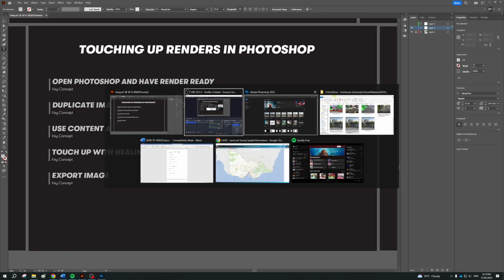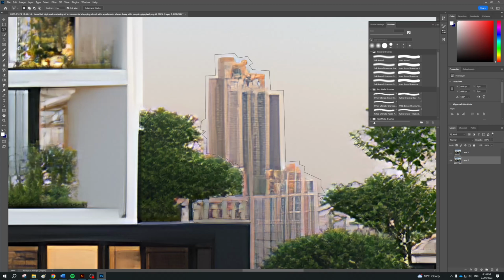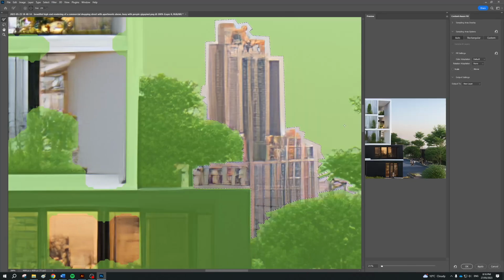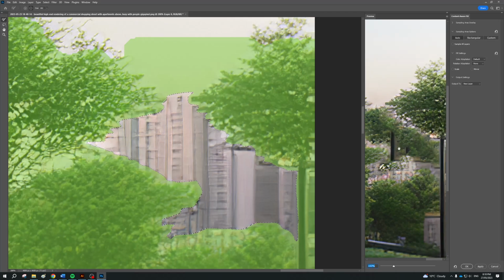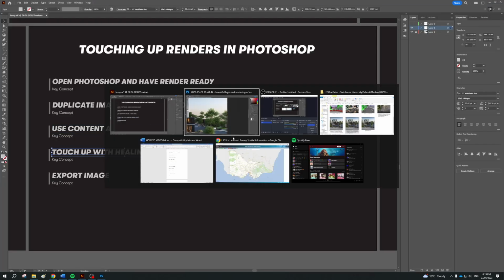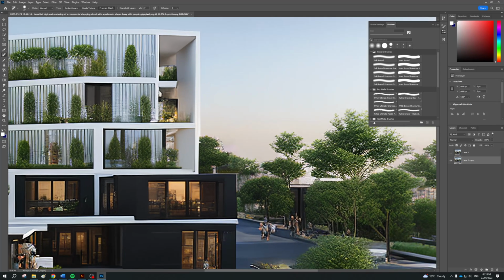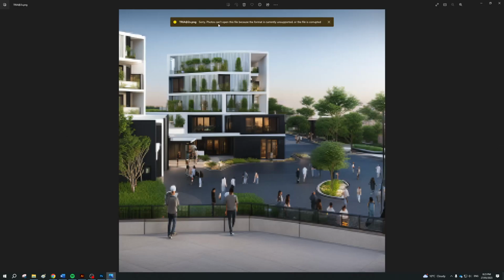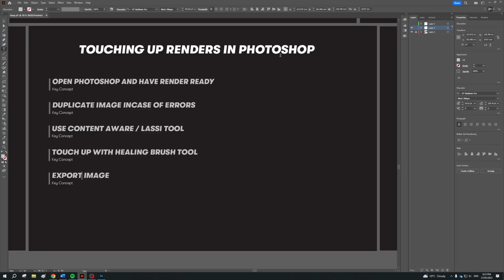TOUCHING UP RENDERS IN PHOTOSHOP